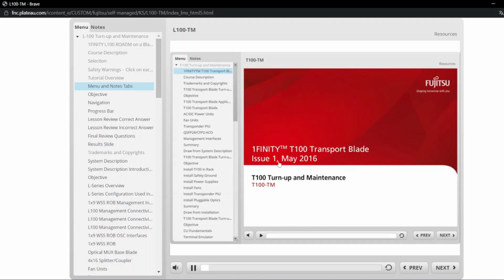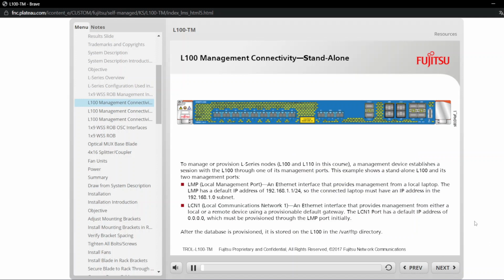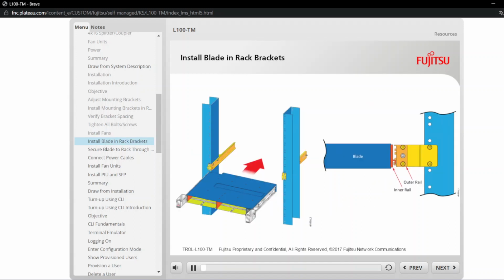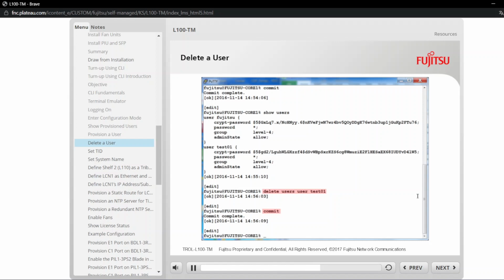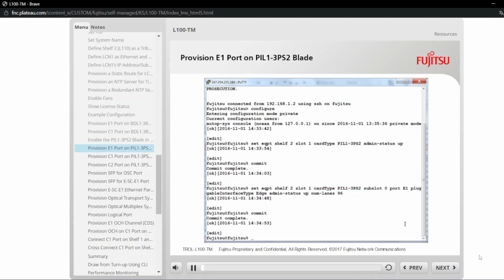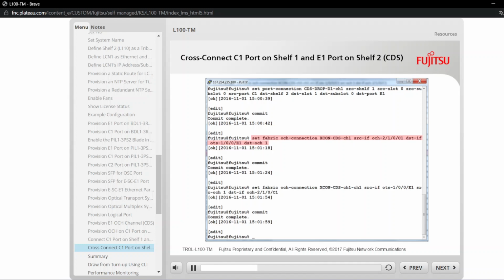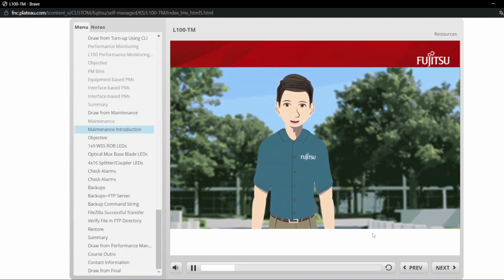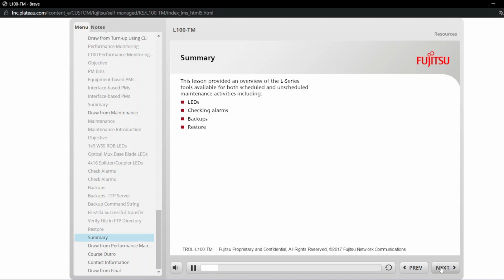Fujitsu Capacitacion L100 y L110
Curso de Fujitsu equipos WDM